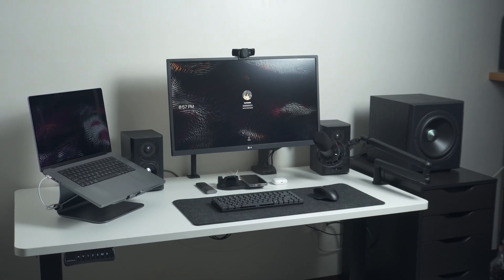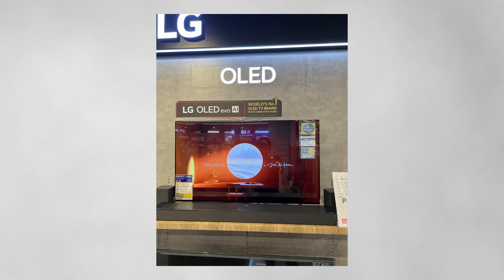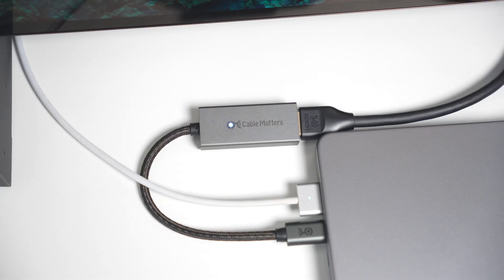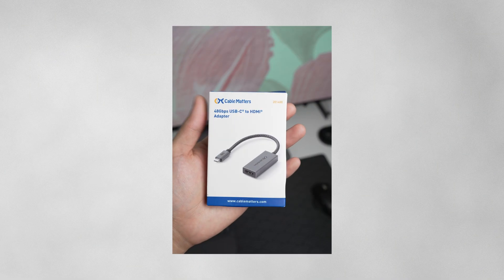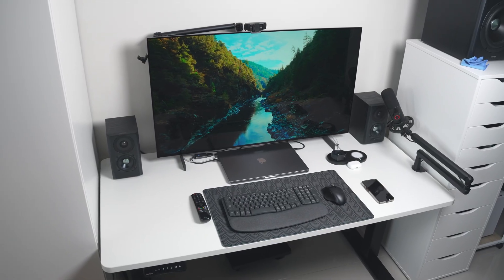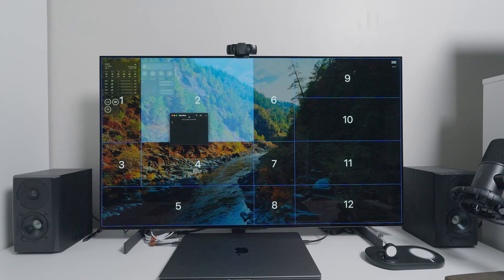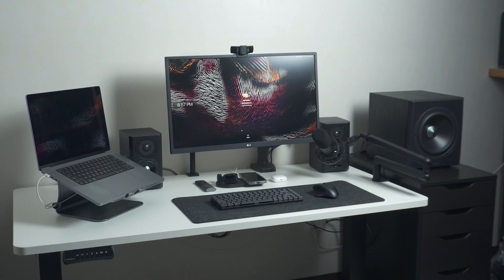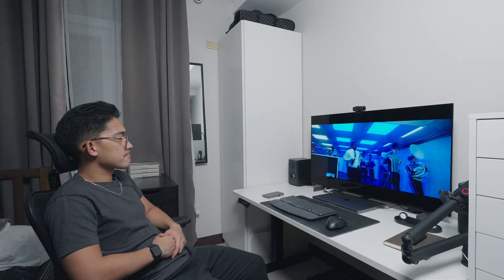TV as monitor | Early thoughts on the LG C4 42 inch OLED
Sharing my early experience with this TV as a monitor, used mainly for software development and a little bit of video editing

🛒 Product links
LG C4 OLED
CableMatters adapter
Edifier Speakers
Ergo Keyboard
Dynamic Mic
Mic arm

⏱ Chapters
00:00 Context, alternatives like Asus ProArt
01:35 Unbox and setup
02:10 USB-C adapter for 4K@120Hz
03:10  Initial experience and thoughts
05:34 Wrapping up

Hey there! My name is Earl, and I'm @earlmalaki everywhere (Instagram, TikTok, Twitter, Threads, etc)